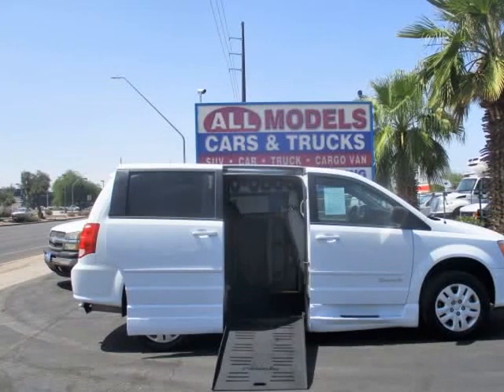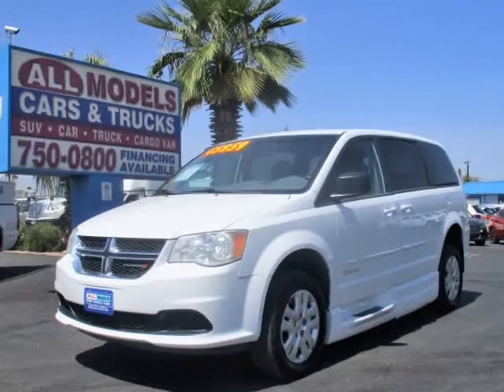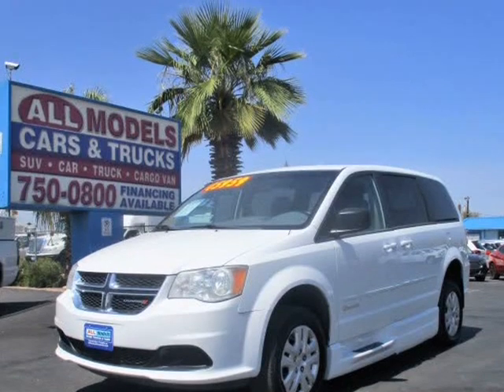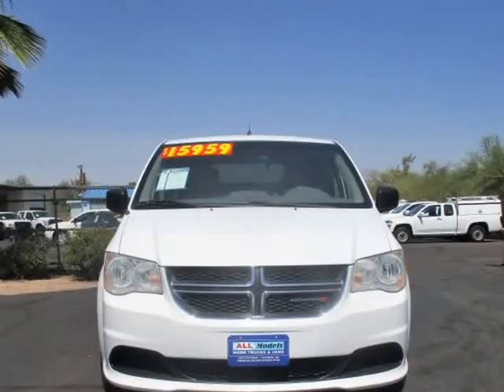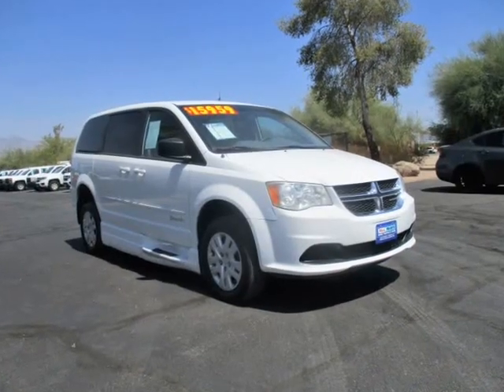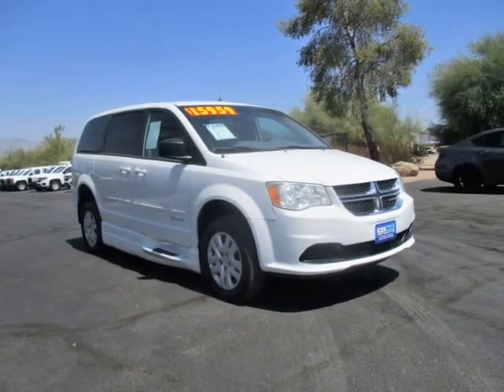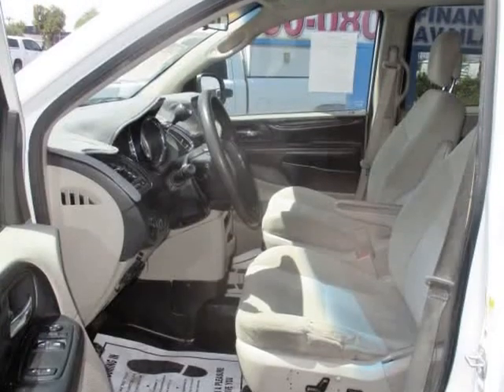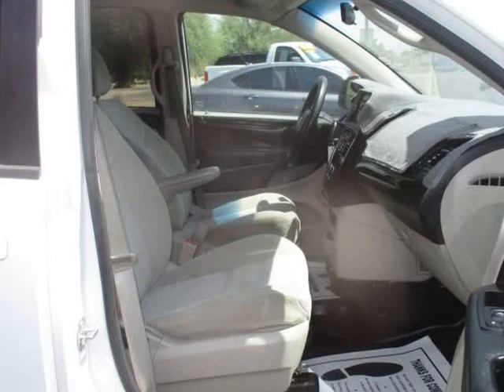2014 Dodge Grand Caravan SE Wheelchair Handicap Mobility Van (Tucson, Arizona)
4775 E 22nd St
Tucson